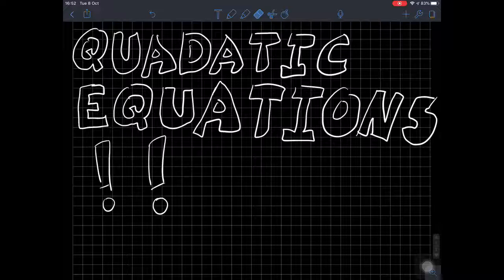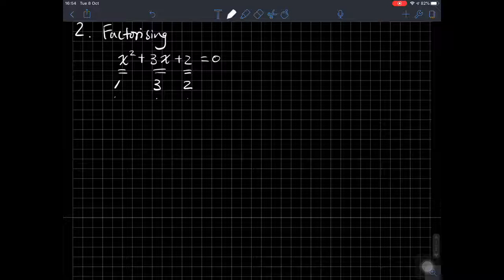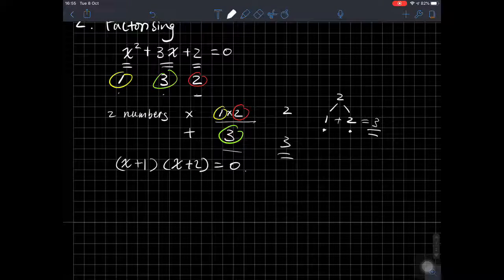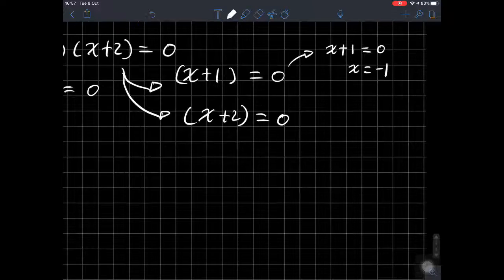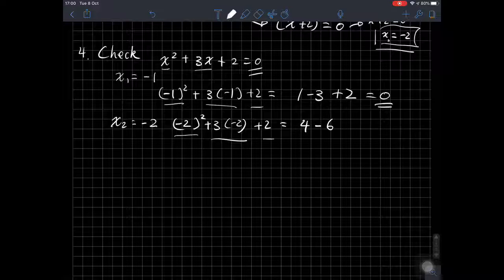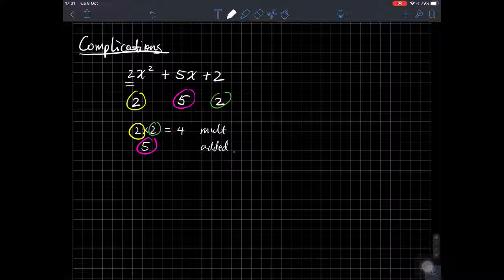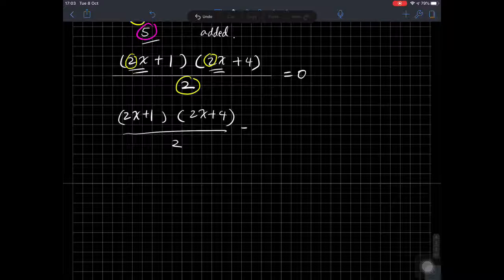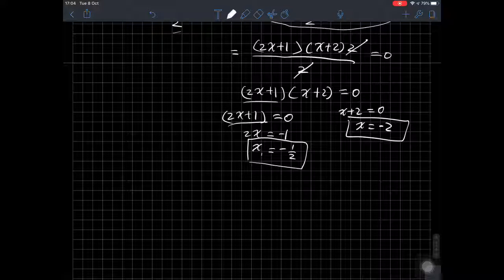ULTIMATE Quadratic Equation By Factorising Simple And Easy With 2x^2 Example